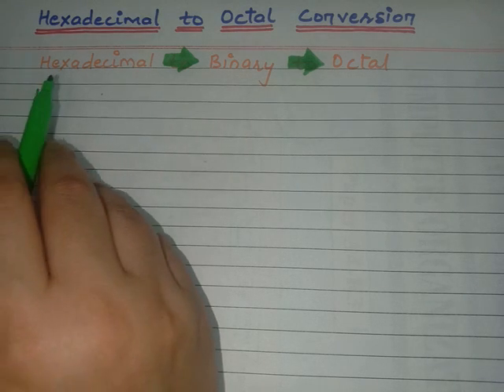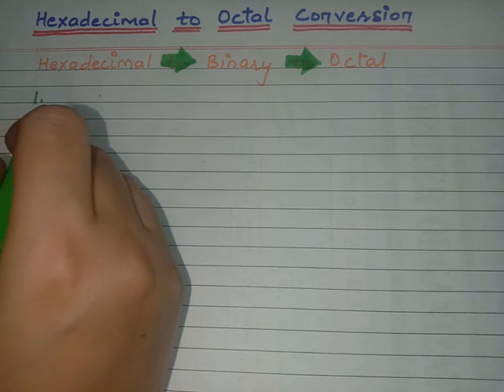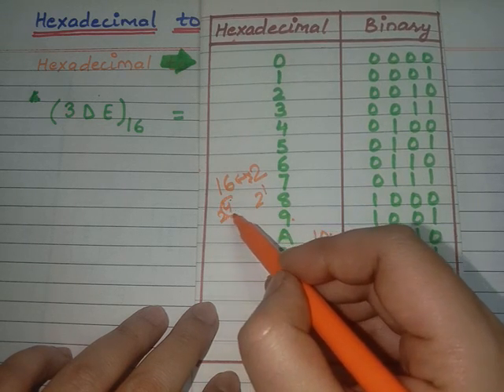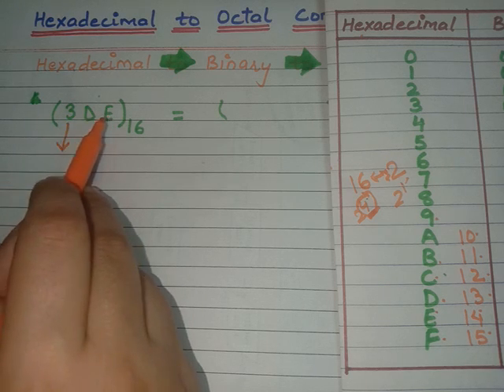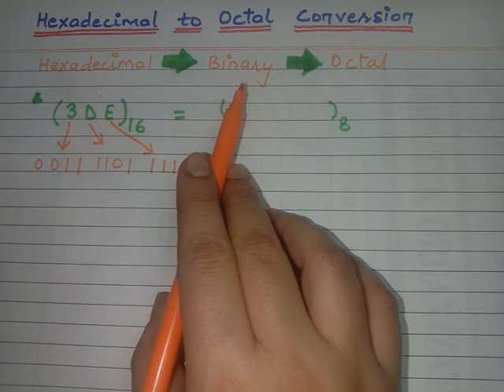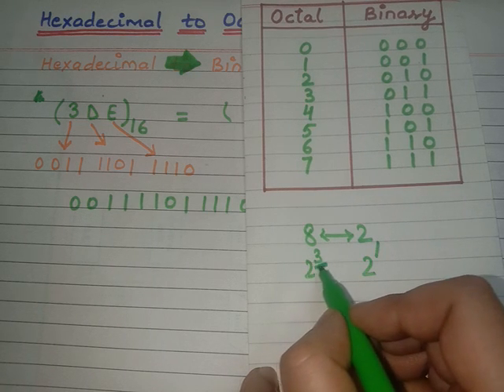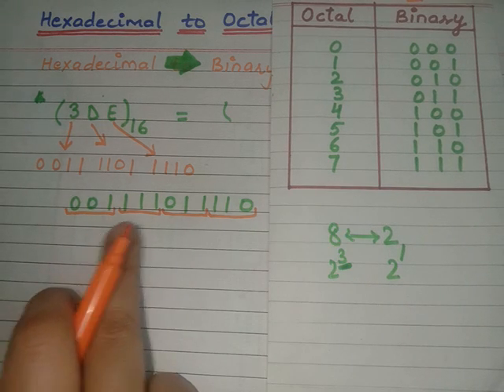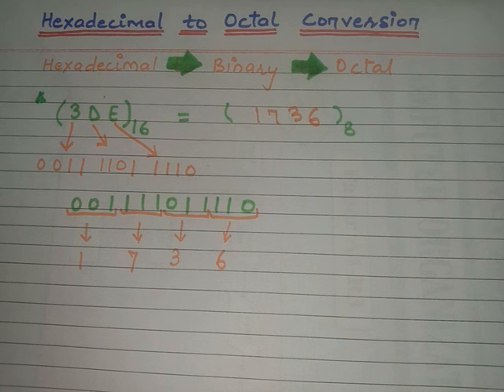Hexadecimal to Octal Conversion